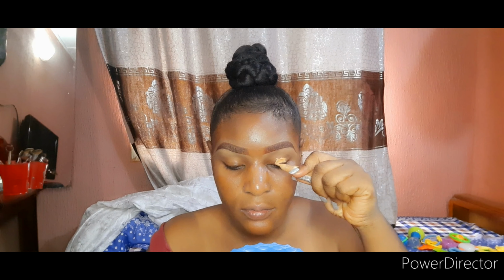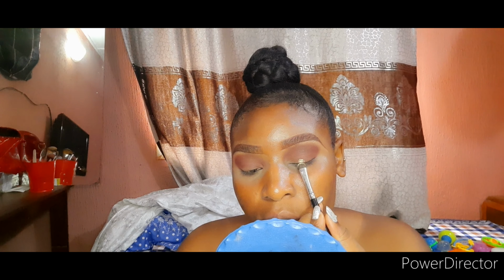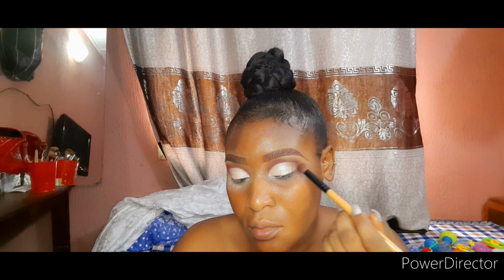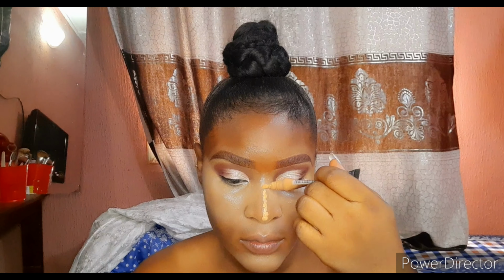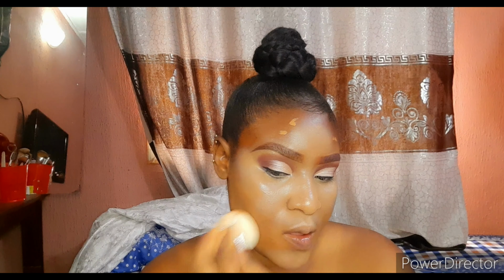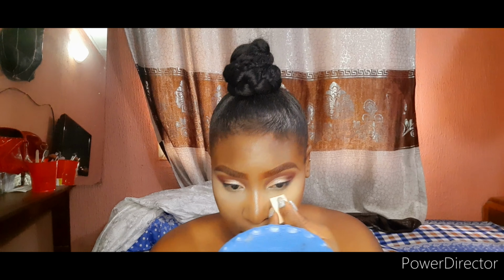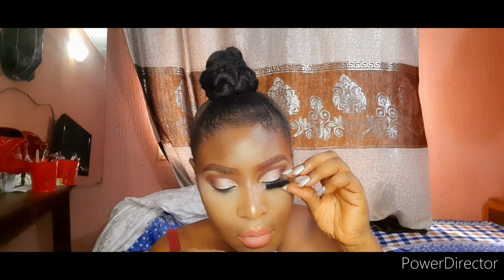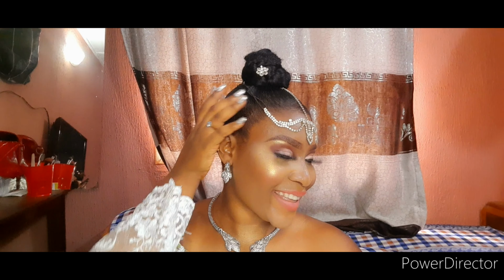Bridal makeup tutorial/Brown skin -black women/For Beginners